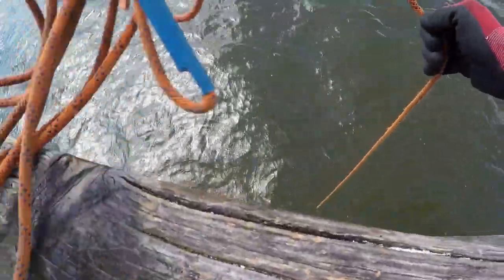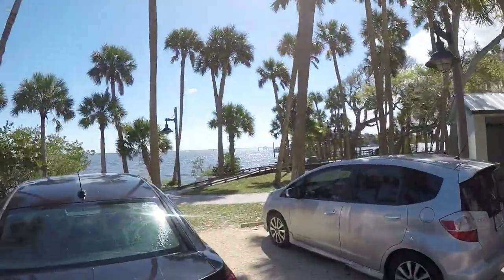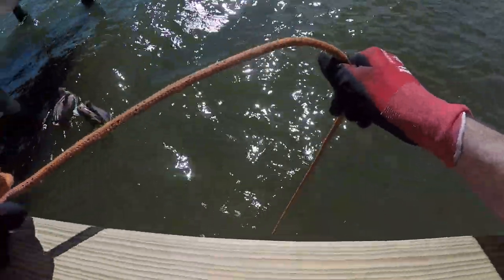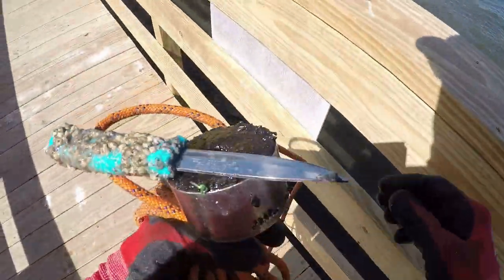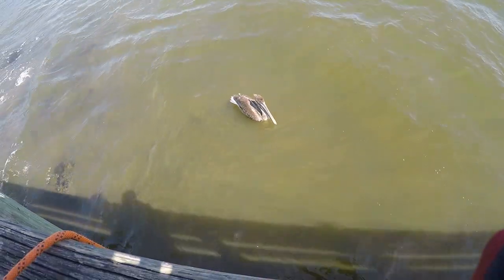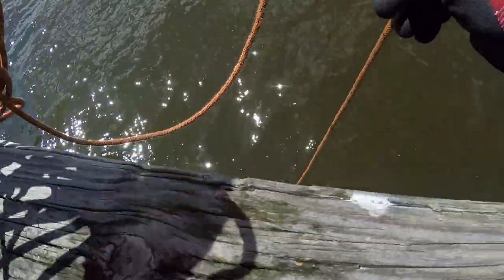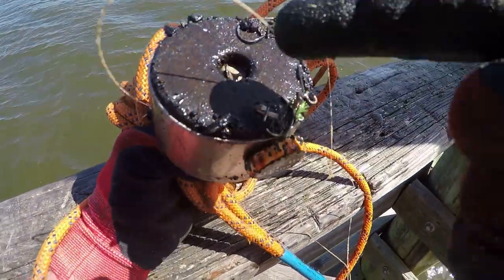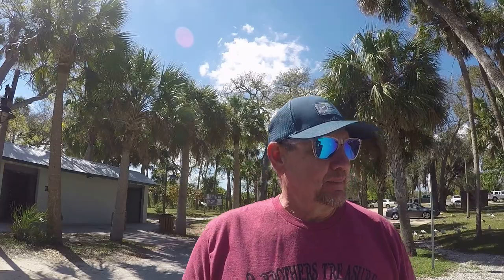Unbelievable Treasure Found While Magnet Fishing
We have shirts, hats, patches, cups, mouse pads, stickers, key chains, and more.

▶️Here are some links to some of our Magnet Fishing FAMILY's and more.

▶️Check out the Magnet Fishing, Metal Detecting, and Gold Prospecting Family's on YouTube you will have a blast watching all of them.

▶️COME GET YOUR MAGNETS ON THE LINKS BELOW AND CLEAN THE WORLD AND WATERWAYS.

▶️Whatever magnet you chose is your preference as long as you are having fun cleaning the waterways like we do and having a blast doing it.

▶️Magnets We Are Using.

▶️What is magnet fishing and what can you find doing it?
▶️ Magnet fishing is a way to find metal stuff in the water and pull it out. You might find big TREASURE like fishing tackle, bicycles, motorcycles, guns, tools, or any other metal objects that had fallen into the waterways. This is a great way to clean the waterways from metal pollution.

▶️We are using our GoPro 10 for the main video and the GoPro 4 for backup. These work very well for all videos needed.

▶️We love to give out free stuff on our Live Videos so if you want to help support our page so we can keep doing what we do here is our Cash App: $2BROTHERSTREASURES

▶️Who Is 2 Brothers Treasures:
My brother Chris and I (Mark) started magnet fishing about 3 years ago and had a blast doing it so we decided to start a YouTube Channel so all of you guys can see our adventures. Come check us out and we hope you have fun watching.

▶️ Have any questions? I'm always open to working with product sponsorships, product testing, product videos, and product reviews and more!

▶️UNCLE CHRIS SAYS HELLO AND LOVES YOU ALL.